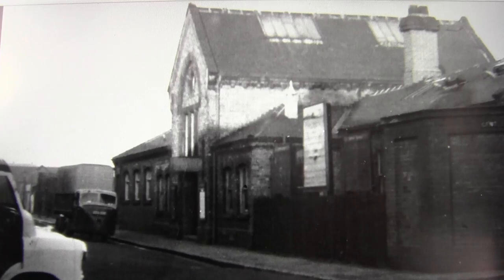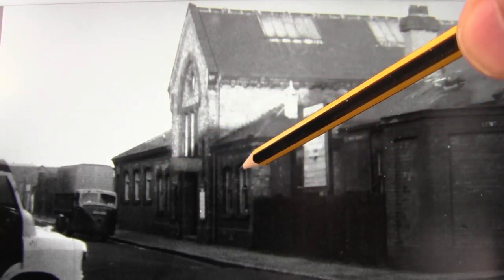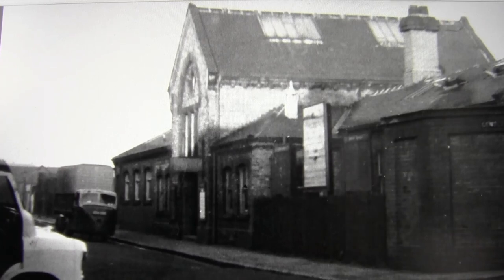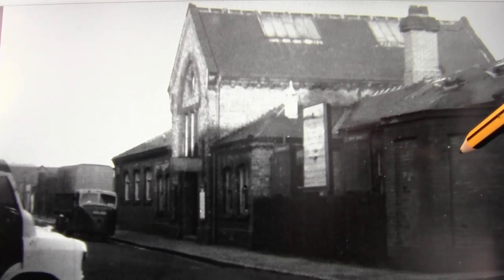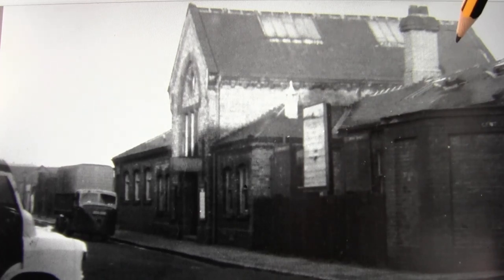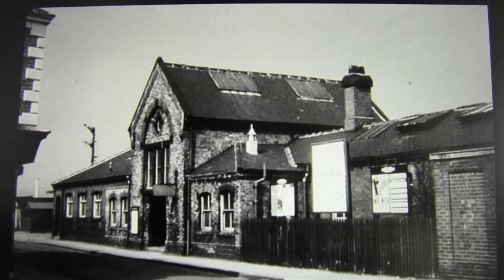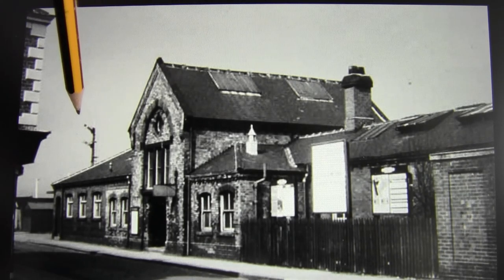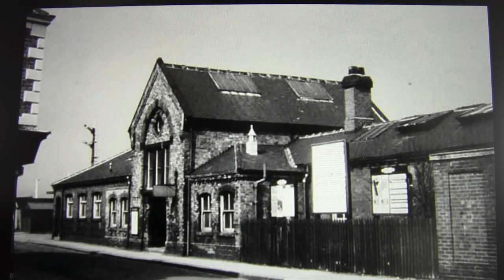Jarrow Road Part 5. The Station Design. No 329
Here we are looking into the design and the planning stages of this station. before we crack on with the build. incorporating some old photos and previous ideas from other builds into this new station.
It looks simple. but drawings can always be updated. enjoy